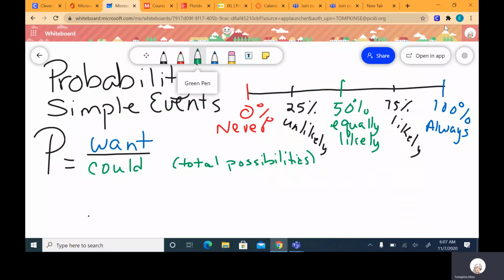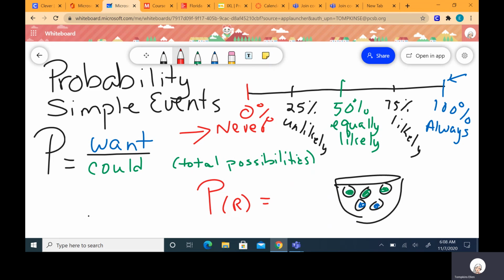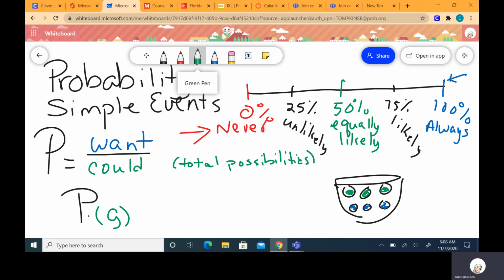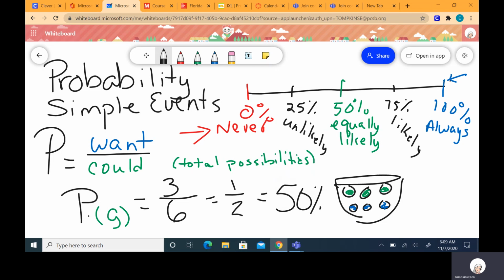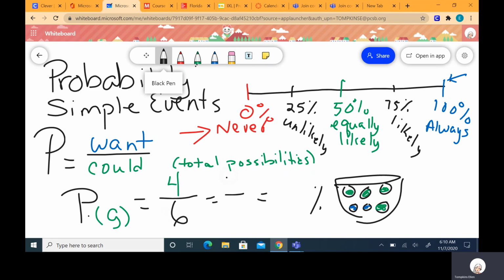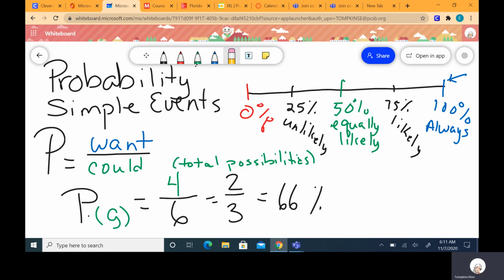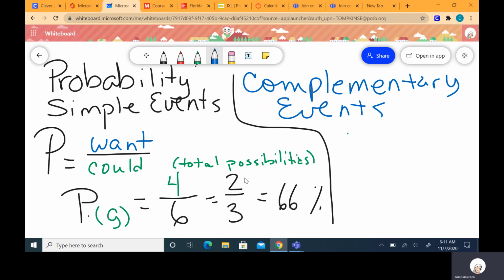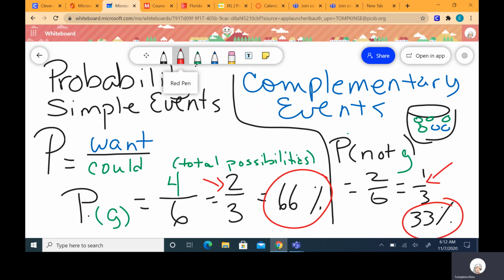Probability Simple & Complementary Events